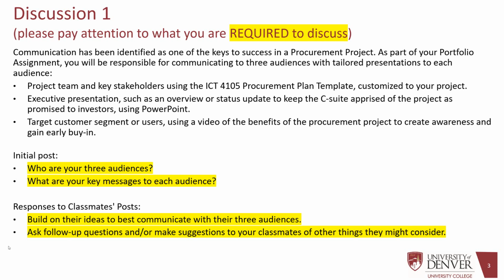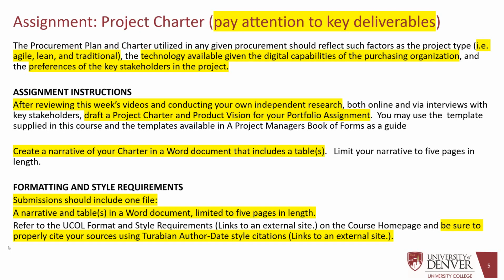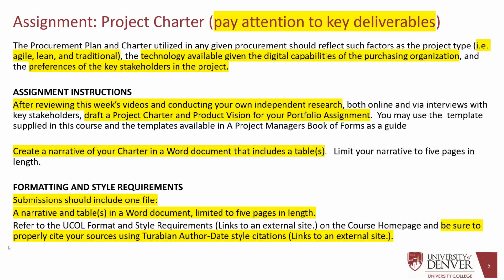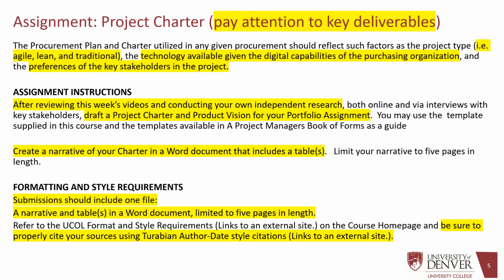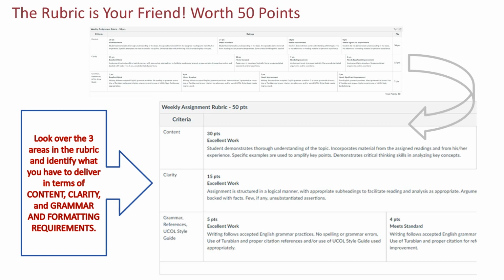ICT 4105 Project Contracts and Procurement Week 6 Road Map